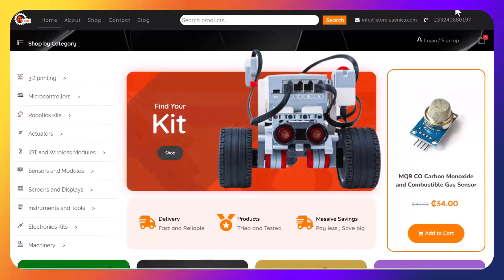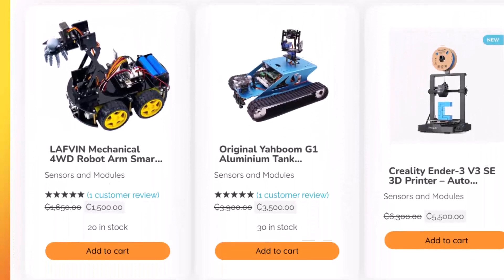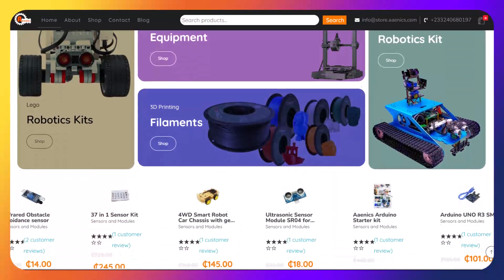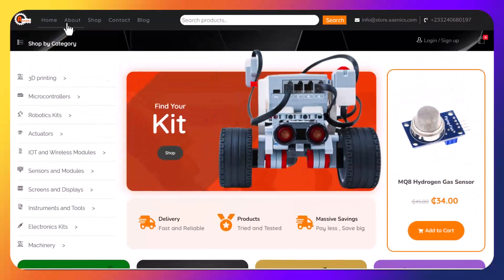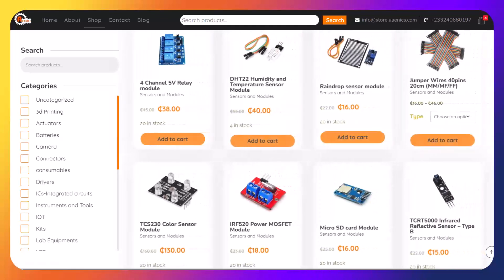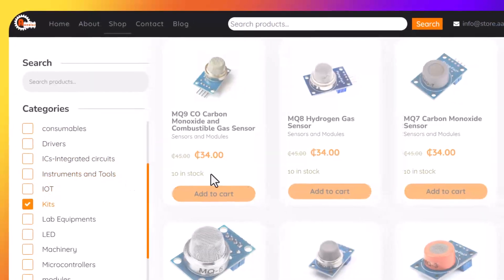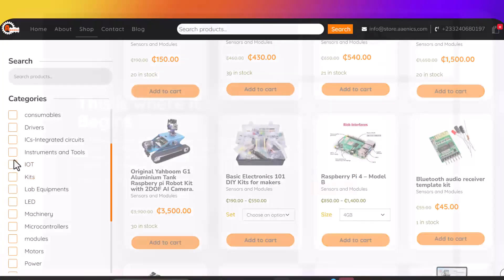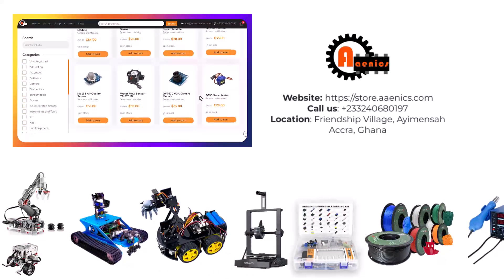Where to buy electronics components and robotics kits in Ghana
If you are tech enthusiast, robotics hobbyist, electronics geek or a maker, then this is definitely for you.

to get access to quality and affordable electronics components, robotics kits and more STEM resources.

The Aaenics Store has been supporting the Ghanaian STEM ecosystem by serving as a hardware resource point for both newbies and high end STEM organizations that are driving STEM education in the country.

For individual makers and organizations that are working on building hardware solutions, the Aaenics store will continuously adjust to your needs and continuously serve as your quick resource point in other to cut down prototype-to-production timelines in your projects.

If you are a STEM organization, hardware development hub, a private practitioner, an individual hobbyist or a parent looking out for their kids journey and tech and robotics, feel free to contact us and we will be more than glad to meet your custom requests.

Aaenics Engineering LTD Kwaku Effa Adu-Ampomah Minta Frederick Kwame John Barnes Oduro Twumasi Jacob Atewin Abaare IoT Network Hub - Africa Ankah Harrison Mark Agyemang Afia Acheampomaa Adu Jane Frimpong University of Mines and Technology, Tarkwa Academic City University Melinawo Vowotor Michael Danquah SokoAerial Robotics MEST Africa Arduino Asustem Robotics InovTech STEM Center STEMAIDE AFRICA Starters Technology LTD The MakersPlace Joshua Opoku Agyemang